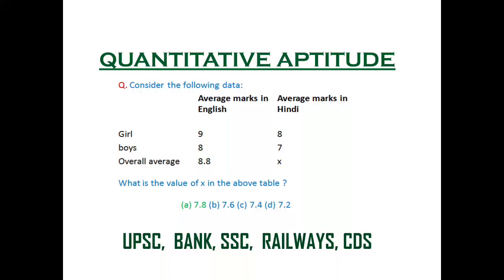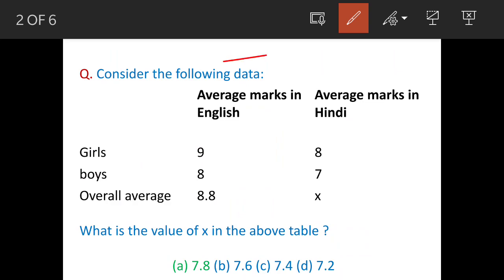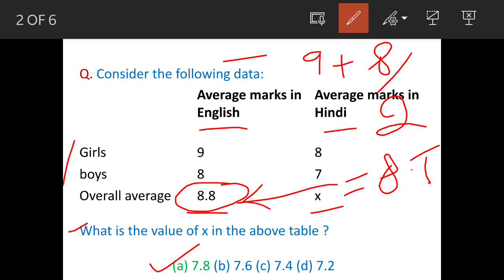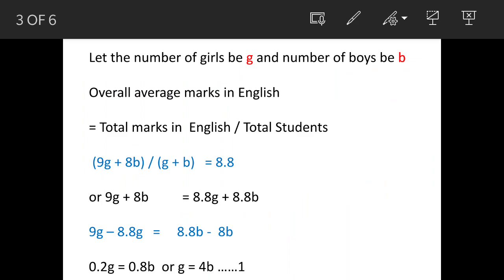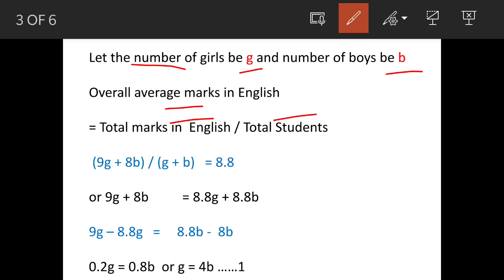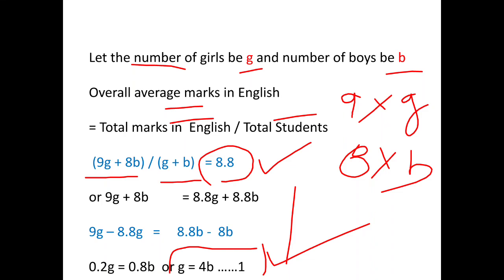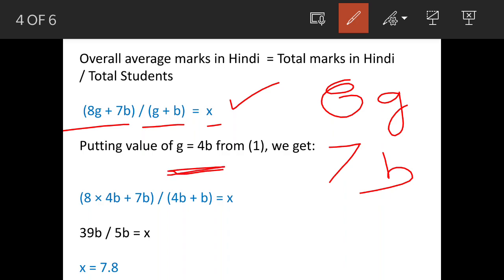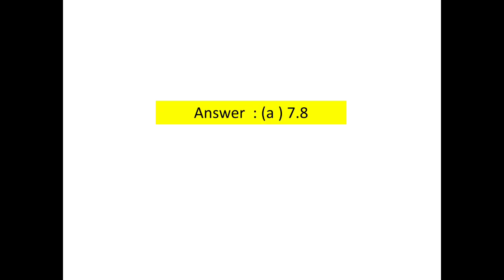Consider the following data: average marks in English Average marks in Hindi Girls, boys 8.8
Q. Consider the following data:

                  Average marks in English Average marks in Hindi

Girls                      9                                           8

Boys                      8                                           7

Overall                8.8                                         x

average marks

What is the value of x in the above table ?